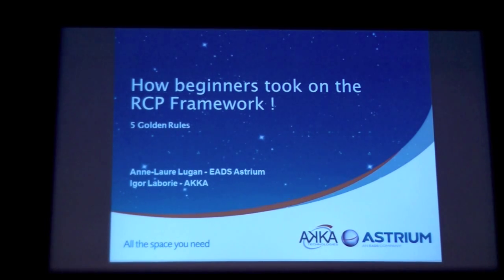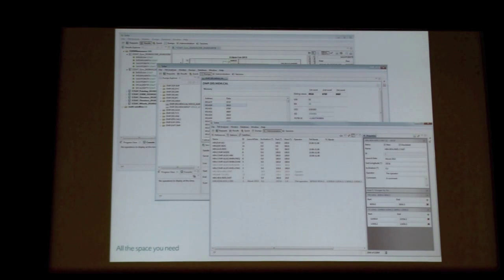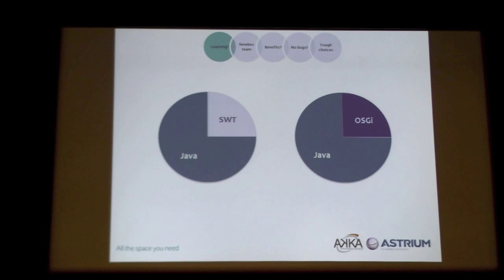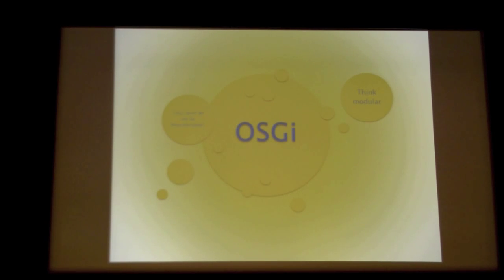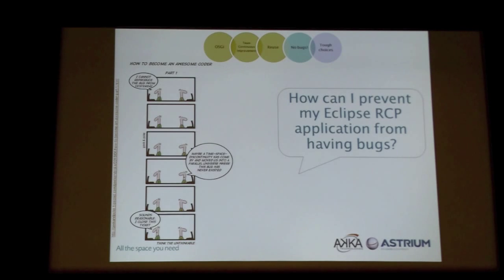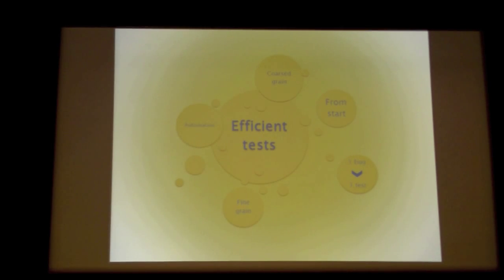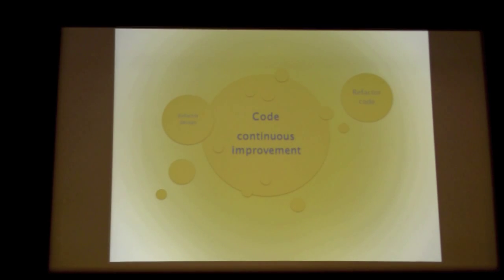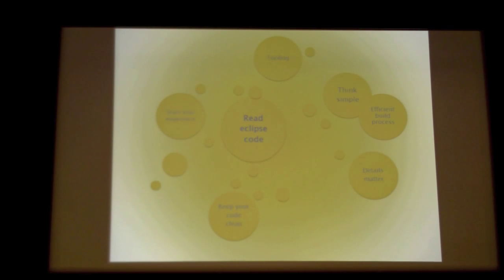How beginners took on the RCP framework - EclipseCon France 2013